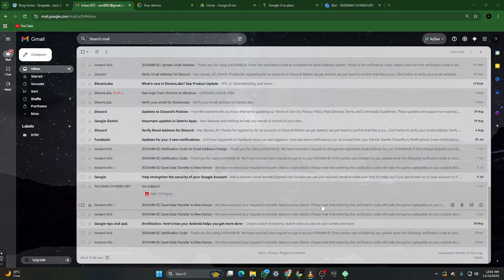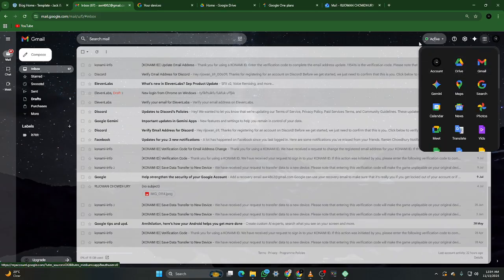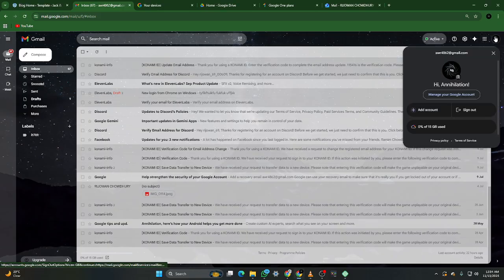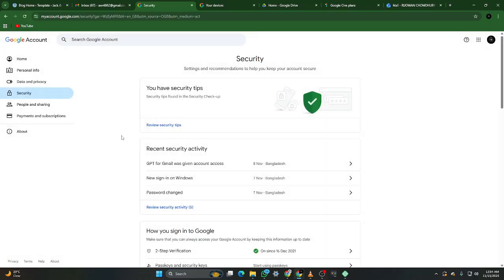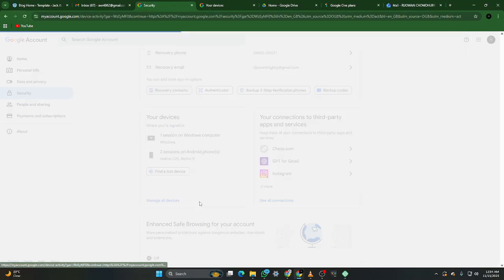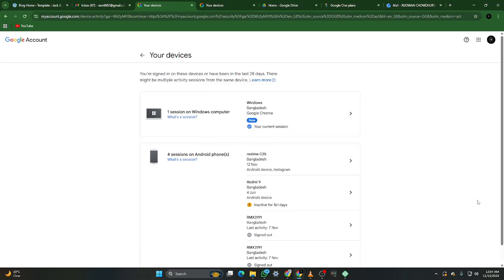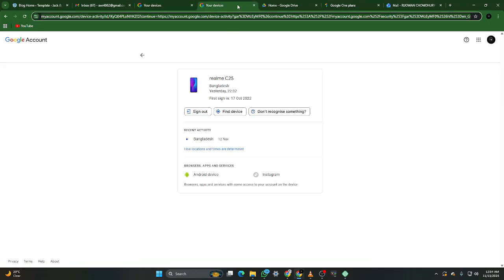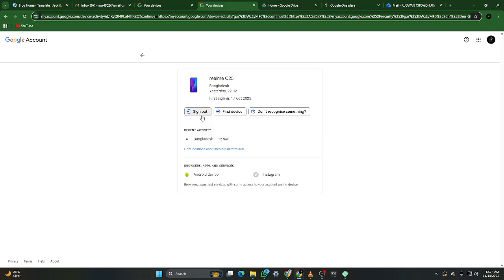How to Remove Google Account From All Devices Full 2026 Guide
In this video, you’ll learn how to remove your Google account from all devices using the latest and safest method in this full 2026 guide. You’ll see how to sign out of all devices, manage your Google account security, review connected devices, and remove unauthorized access directly from your Google settings. This step-by-step tutorial helps you protect your privacy, secure your data, and keep your account safe across Android, iPhone, and any browser.